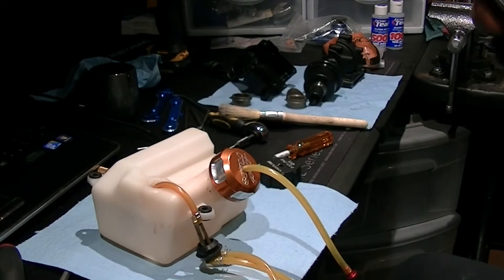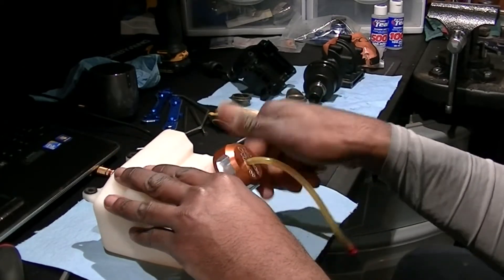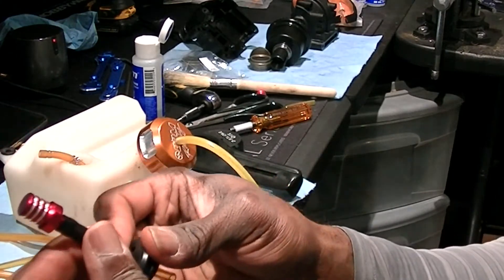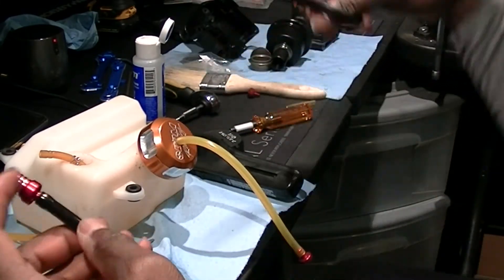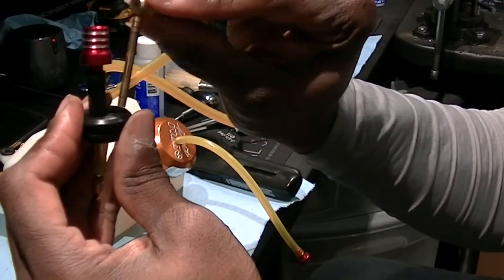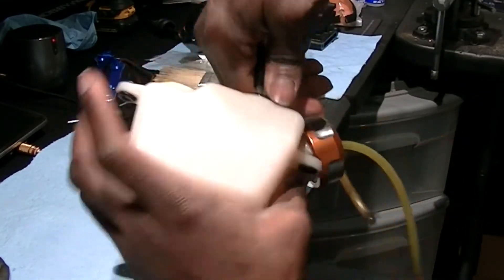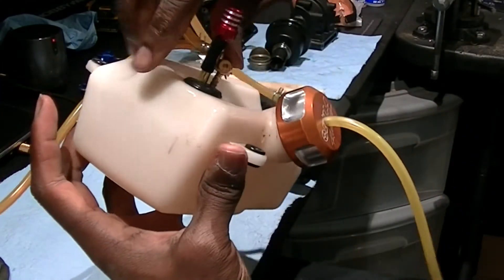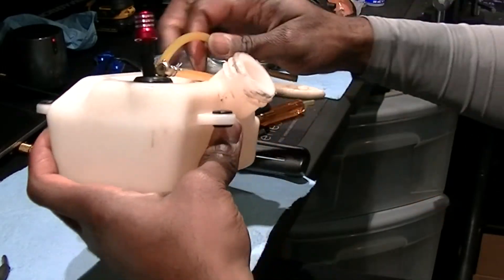Snappy Rc 3 way fuel tank grommet and aluminum breather install on the baja fuel tank